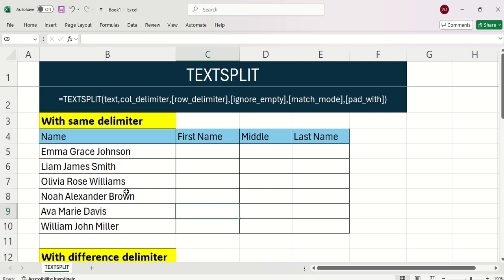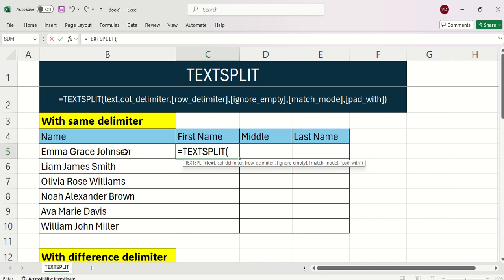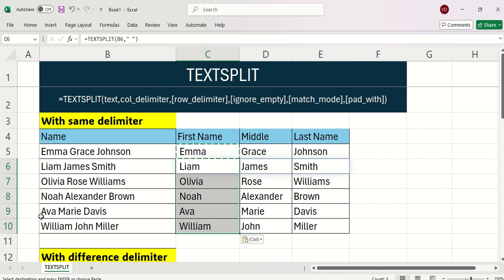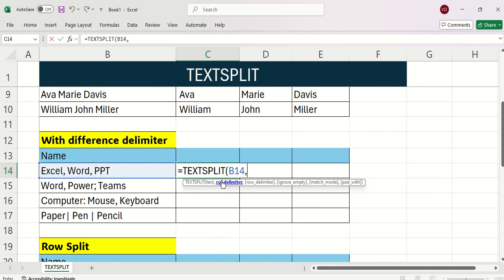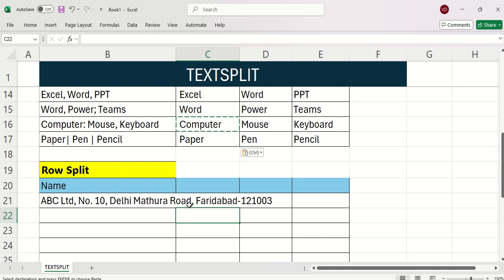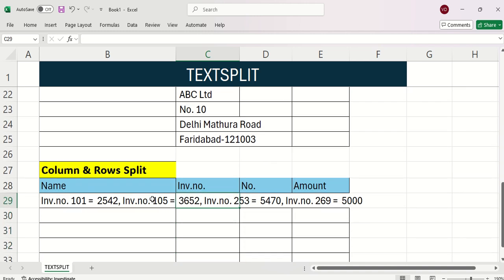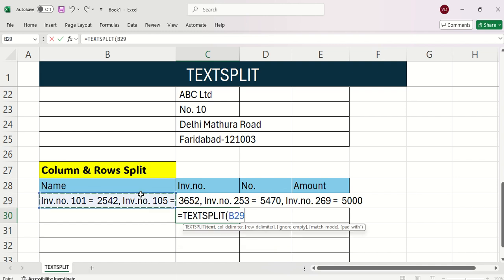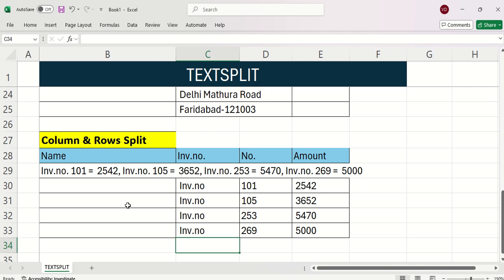Say Goodbye to Manual Splitting: Discover new TEXTSPLIT Formula in MS Excel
In today’s video, we’re diving deep into one of Excel's newest features: the TEXTSPLIT function. If you've ever faced the hassle of splitting text data into separate cells, this powerful function will change the way you work with spreadsheets forever!

🔍 What You'll Learn:

How to use TEXTSPLIT step-by-step
Real-life examples that will make your data management a breeze
Tips and tricks to maximize your efficiency with this new tool
💡 Why Watch? Whether you're a beginner or an Excel pro, mastering TEXTSPLIT will save you time and effort. Don't miss out on these valuable insights!